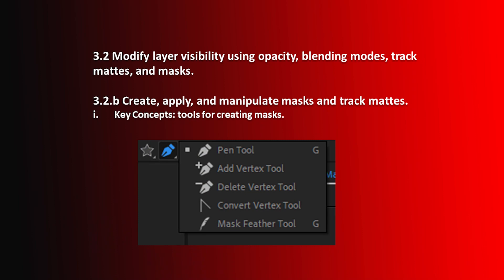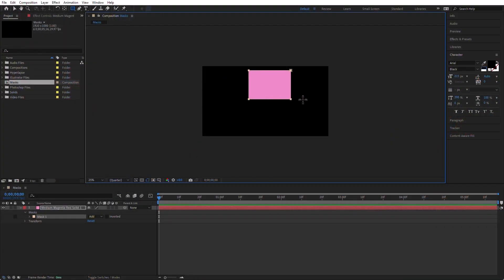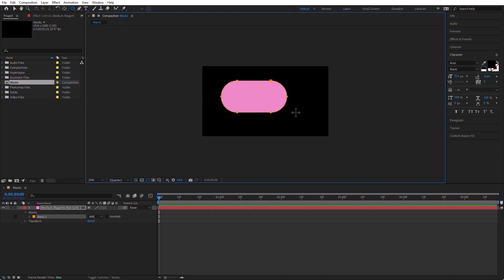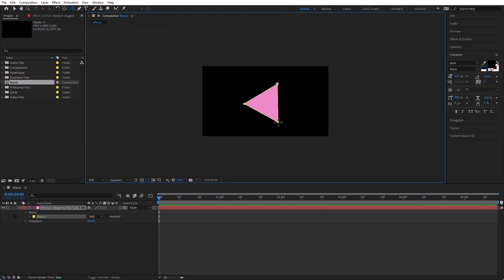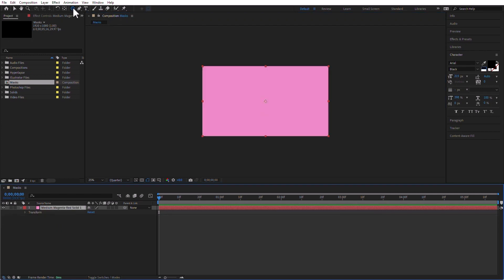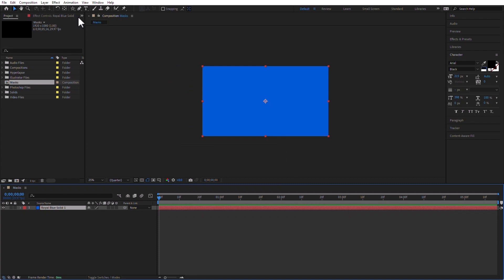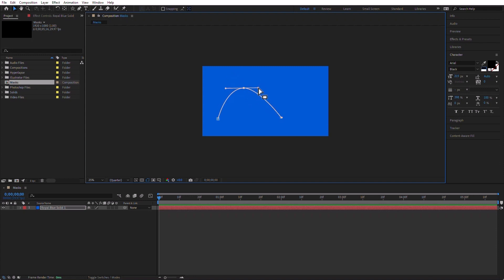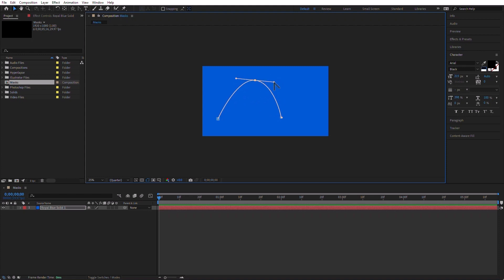29 After Effects Certification Preparation - Masks & Mattes (2)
NEW Link to download exercise files:
Adobe After Effects Certification - Adobe certified professional or ACP.
What is Adobe Certified Professional?

Adobe Certified Professional (ACP) is an industry-recognized certification that demonstrates mastery of Adobe Creative Cloud software and foundational knowledge for digital media careers. Each certification is tied to one Creative Cloud application. Exams are developed and delivered by Certiport, a Pearson VUE business.

In this video, I will cover:
3. Organizing Projects
This objective covers composition structure such as layers and managing composition structure for efficient workflow.

3.2 Modify layer visibility using opacity, blending modes, track mattes, and masks.

3.2.b Create, apply, and manipulate masks and track mattes.
Key Concepts: tools for creating masks.

Luisa’s certifications include:

Adobe Audition
Adobe Media Encoder
Adobe Photoshop
Audio Editing
Color Correction
Creative Cloud
Motion Graphics Templates
Video Editing

luisacasasnovas

00:00 Introduction
00:46 Create a Composition
02:06 Rounded Rectangle Tool
02:33 Ellipse Tool
02:44 Polygon Tool
04:15 Star Tool
04:57 Pen Tool
10:00 Mask Feather Tool
11:15 Ending